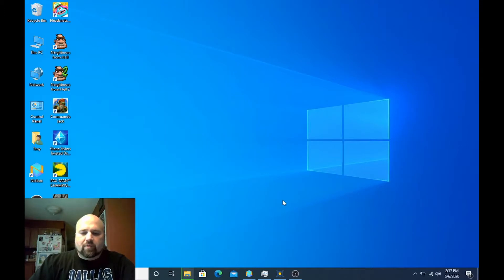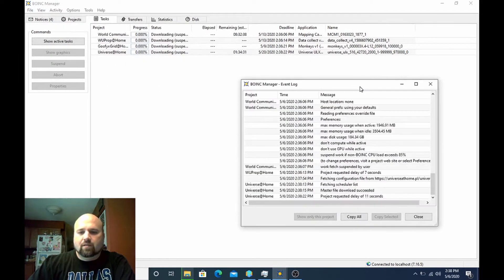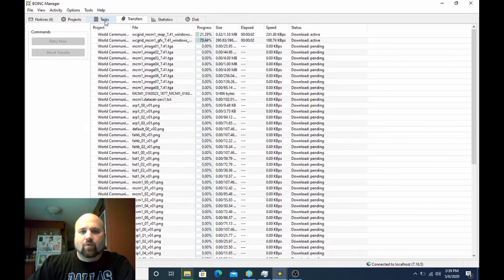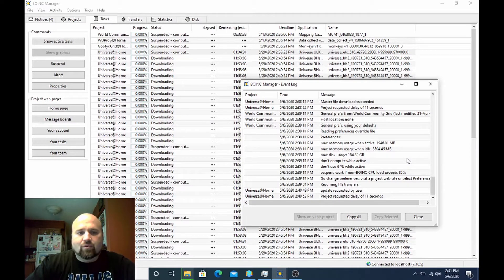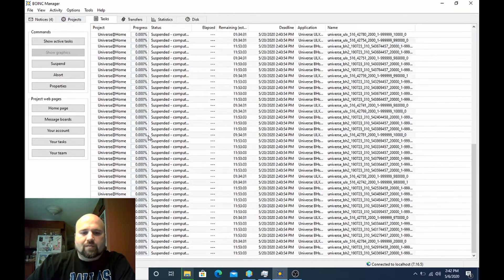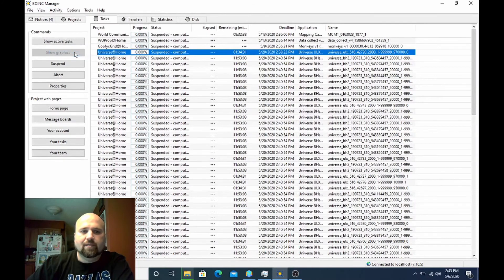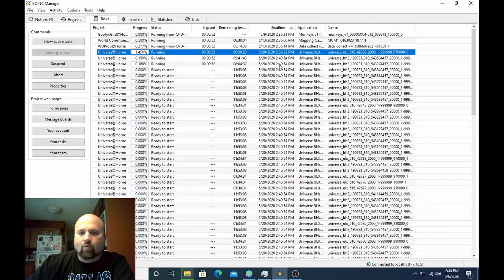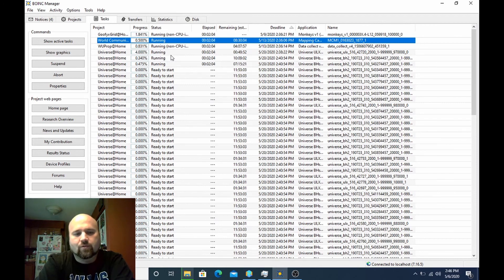BOINC bunker tactic part 1 - most basic and simple.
This is a quick tutorial on how to set up the most basic of bunkering tactics within the BOINC client for challenges